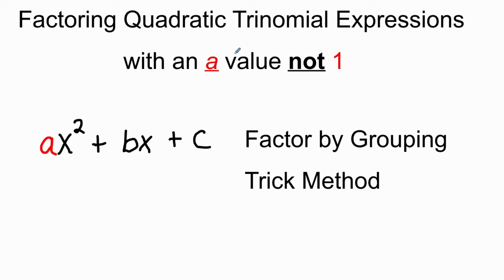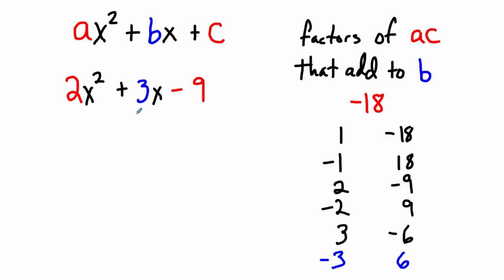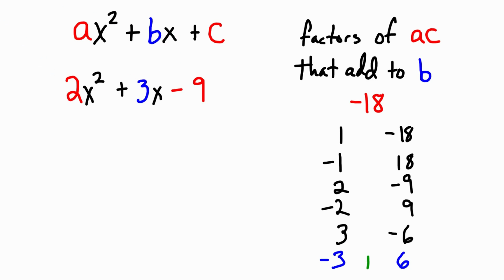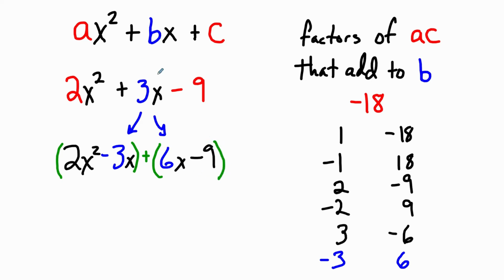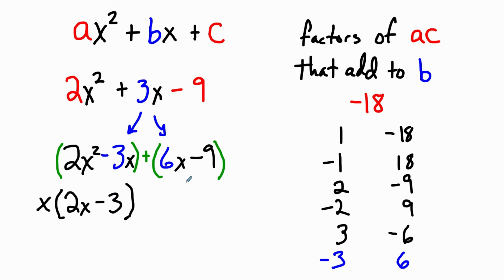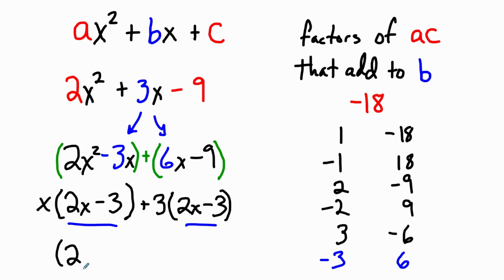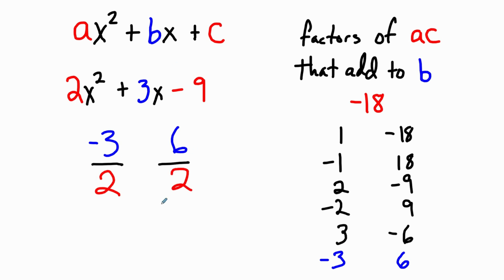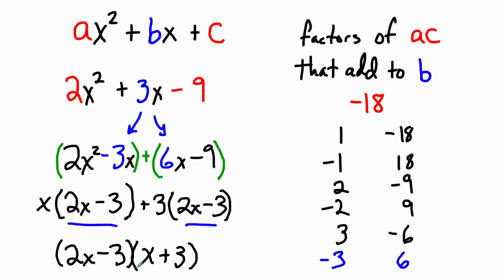Factoring Quadratic Trinomials when a is not 1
Welcome to my Algebra in 4 minutes! series. more videos and stuff to come.